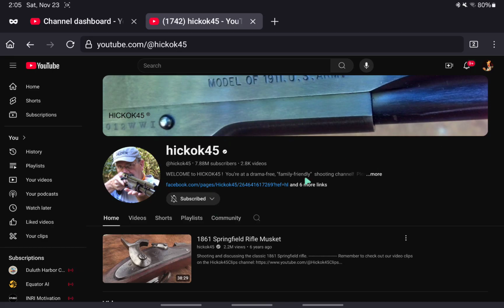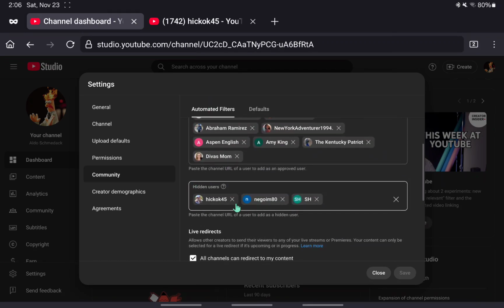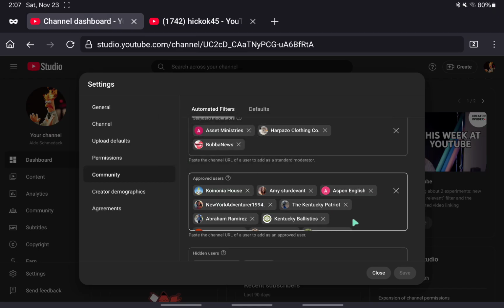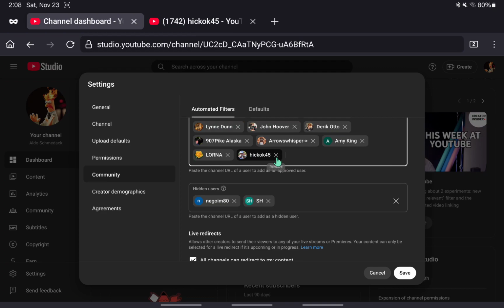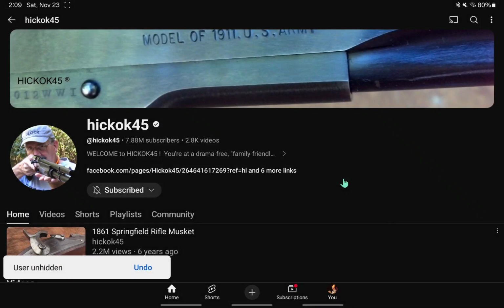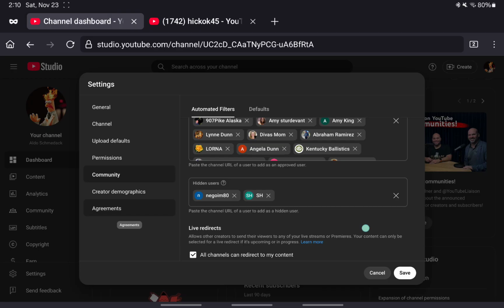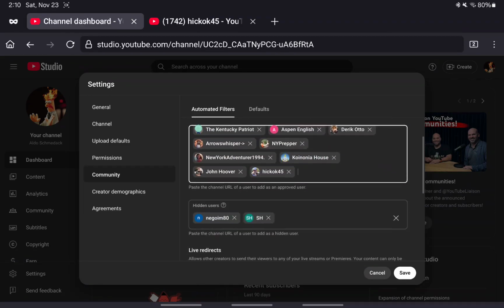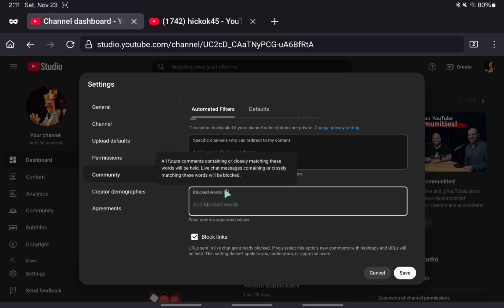How to QUICKLY Unban a User on YouTube